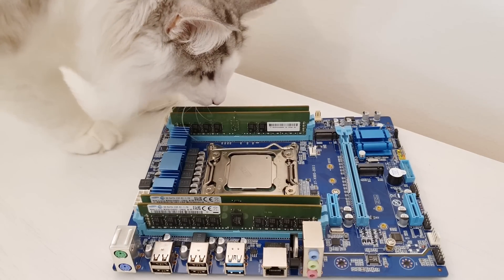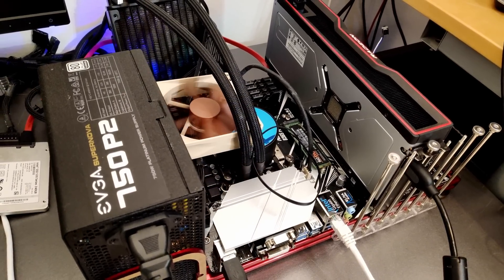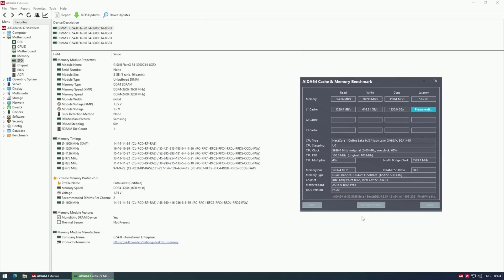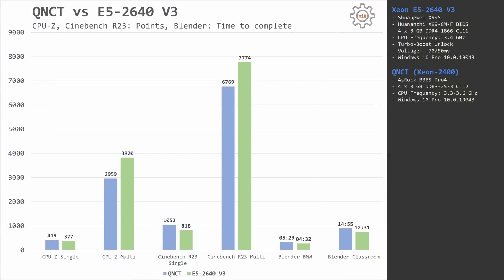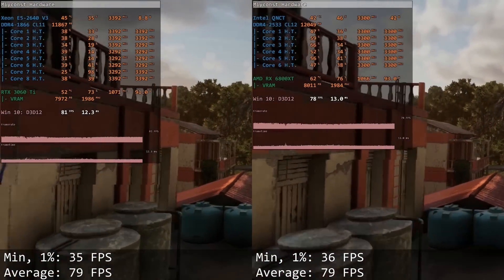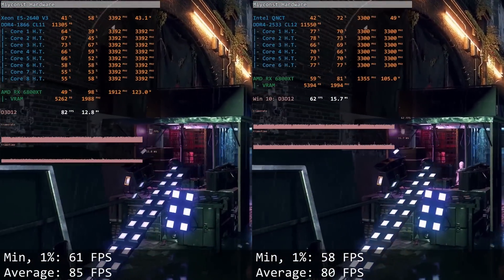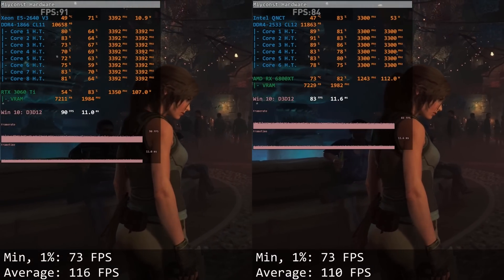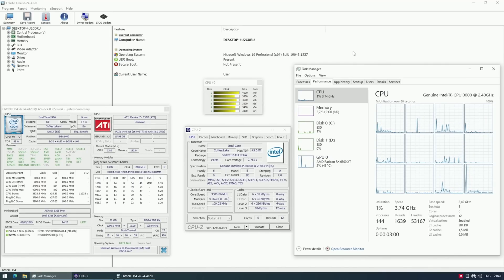🇬🇧 QNCT mutant vs Xeon E5-2640 V3, which platform is better for budget PCs – LGA 1151 or LGA 2011-3?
This time I am comparting two popular platforms for budget gaming computers. In this test I have Intel LGA 1151 / 1151-2 with QNCT mutant against Intel LGA 2011-3 with Xeon E5-2640 V3.

00:00 Welcome to Miyconst Hardware
01:43 Intel QNCT Xeon-2400 (QNVH) mutant
03:12 Technical specification
04:36 Aida64 Memory & Cache
05:15 Workstation: CPU-Z, Cinebench R23, Blender
05:58 Far Cry New Dawn
06:18 Far Cry 6
06:42 Assassin's Creed Odyssey
07:05 Assassin's Creed Valhalla
07:28 Watch Dogs Legion
07:48 Tom Clancy's Rainbow Six Siege
08:18 Immortals Fenyx Rising
08:36 F1 2021
09:01 Shadow of the Tomb Raider
09:25 Power consumption
11:13 Conclusion

X99S + E5-2640 V3

– Xeon –
E5-2666 V3
E5-2678 V3
E5-2697 V3
E5-2698 V3
E5-2680 V4
E5-2683 V4
E5-2697R V4

– AM4 –
Asus ROG STRIX B450-F
Ryzen 5 3500X
Ryzen 5 3600
Ryzen 5 5600X

– X79 –
X79 V2.82 + E5-2650 V2

My Ukrainian partner:
- Alex Povzun